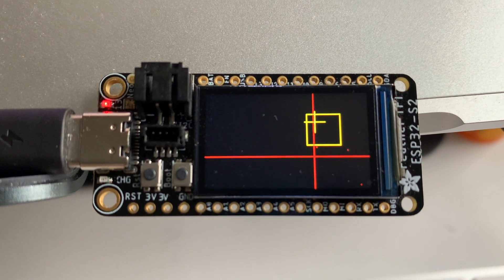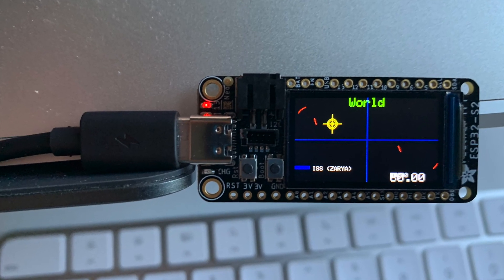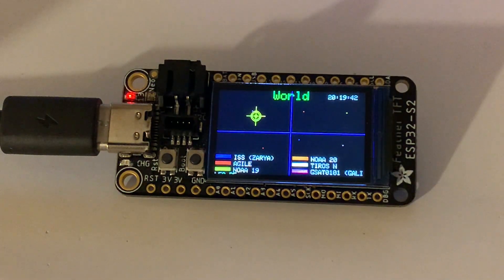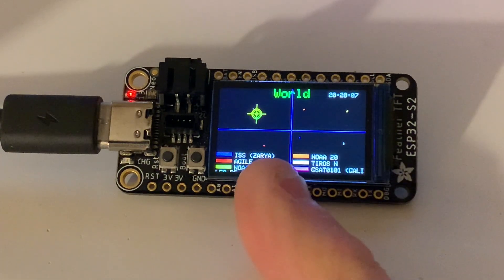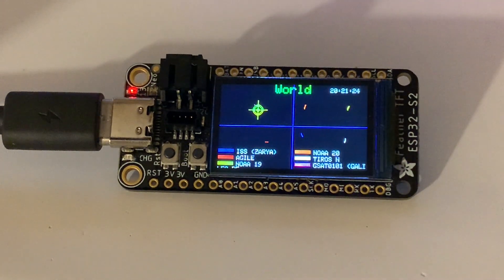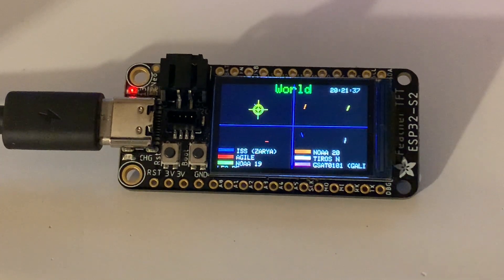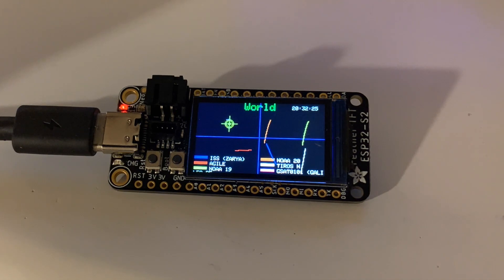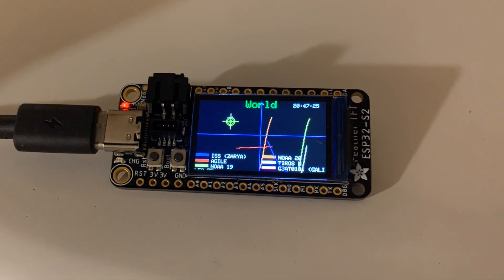ESP32 Satellite Tracker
Where are the satellites! Well, let's track them and find out.
I am using an ESP32 to track 6 satellite locations on the globe and display them on my tiny little TFT screen.